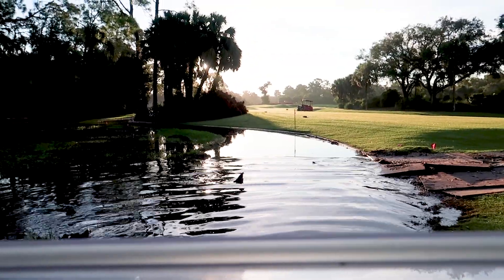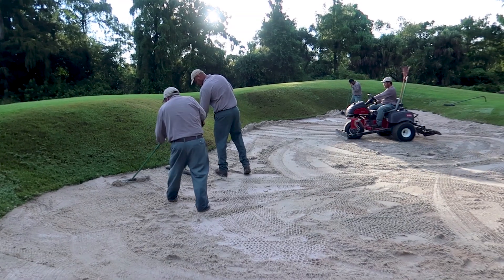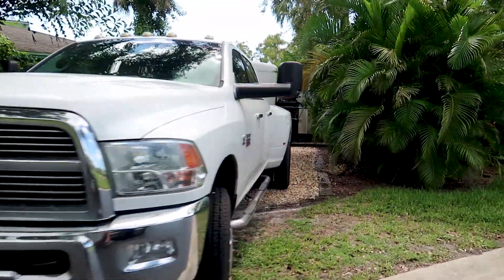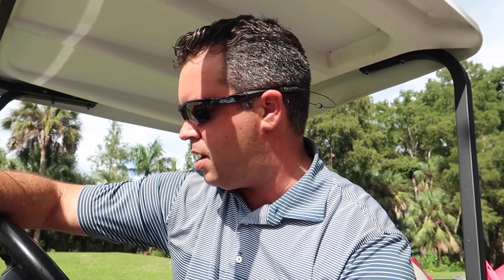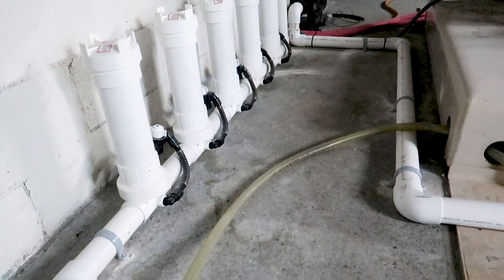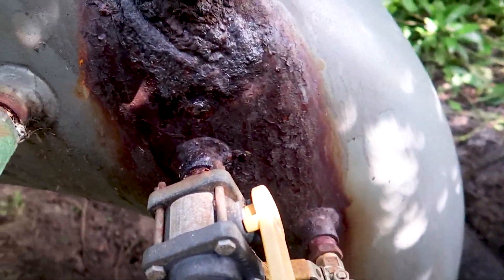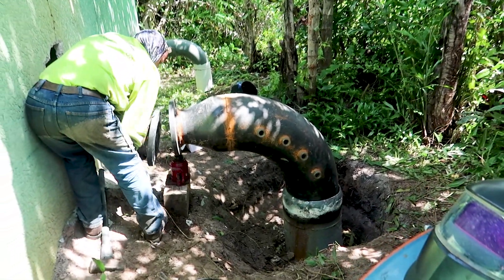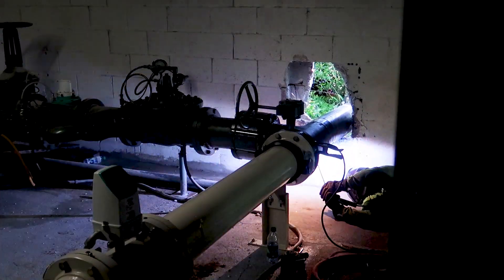How You Say Bryozoa?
Turf Vlog: Bryozoa and Snails

New DJI Mavic Air is in.

They have been clogging our pump station and irrigation heads. Treatment system should help.

Changing out some old pipe at our pump house before damage occurs.

Golf course got over 3 inches on the last storm. Lot of bunker clean up. Not fun to do over a weekend.

Edit Credit: Aimee Smith